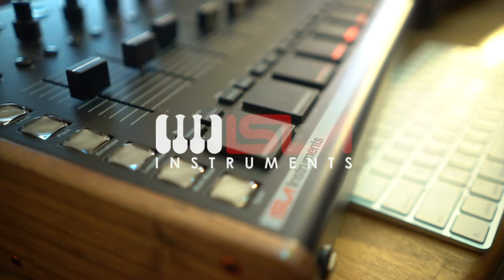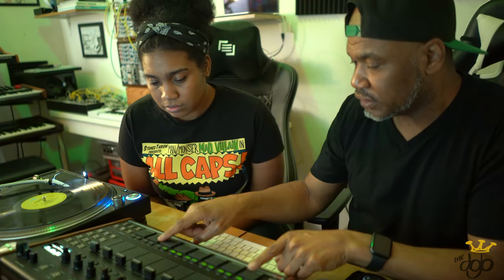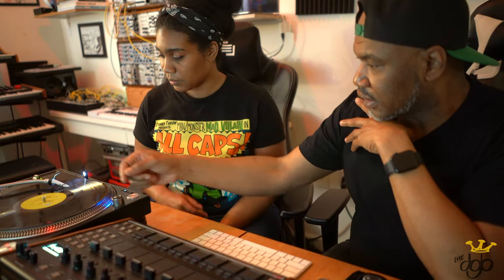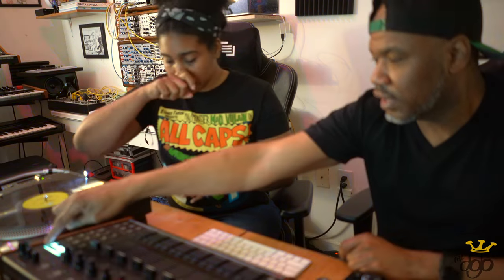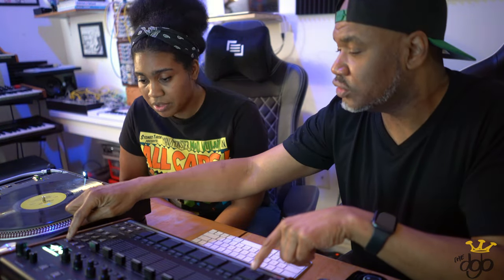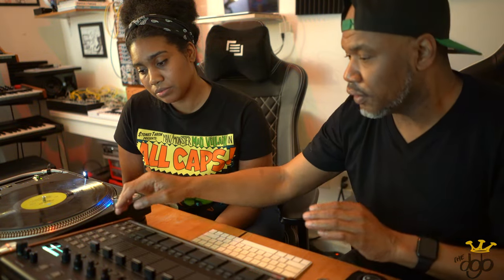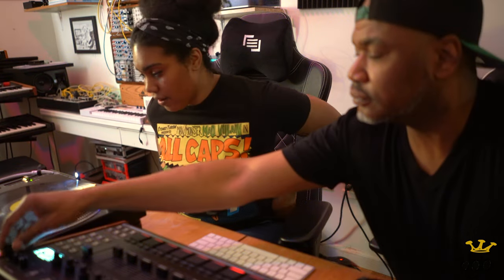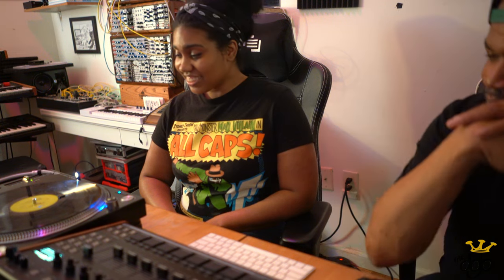Why did I teach her how to make a beat?!!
Isla Instruments IG: @islainstruments

Day 1 of Skibeatz teaching his friend Stazie beat making on the S2400